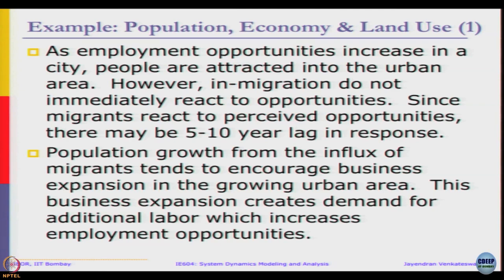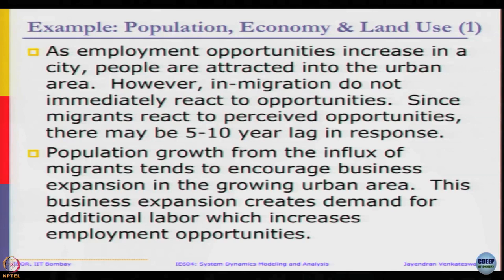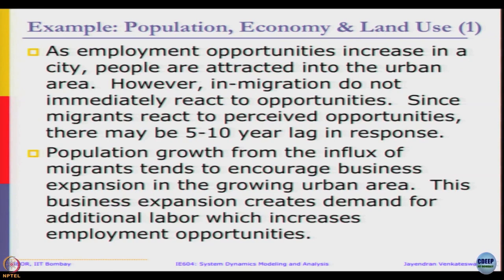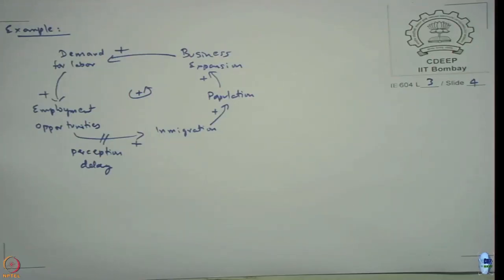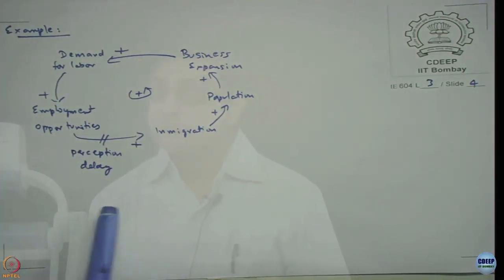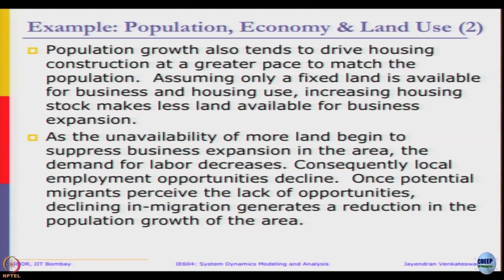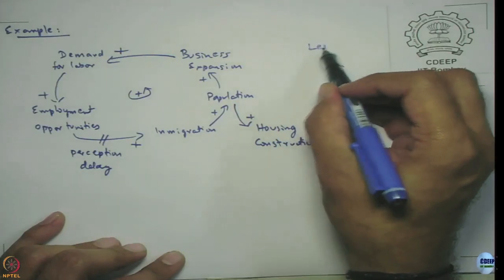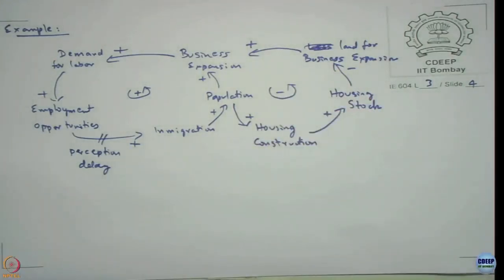Week 1: Lecture 3.2: Examples of CLD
Lecture 3.2: Examples of CLD